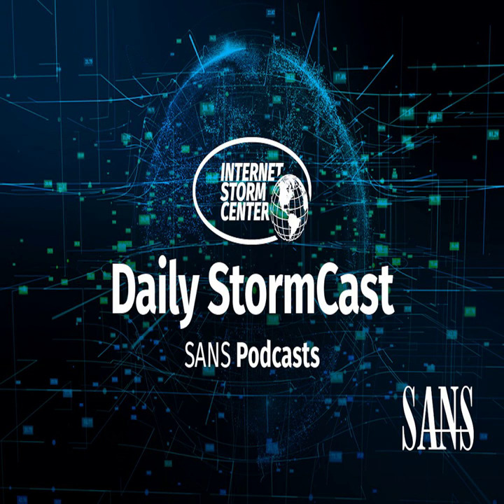Network Security News Summary for Thursday December 14th, 2023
GUI Python Malware; Adobe Updates; TeamCity Exploited; Sophos Patches EOL Devices